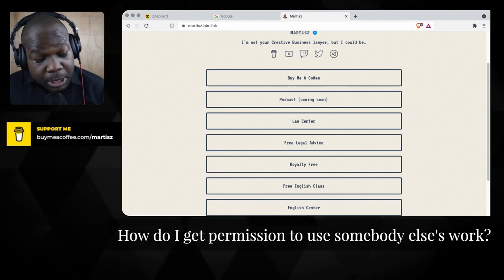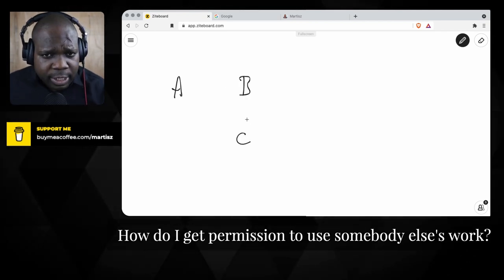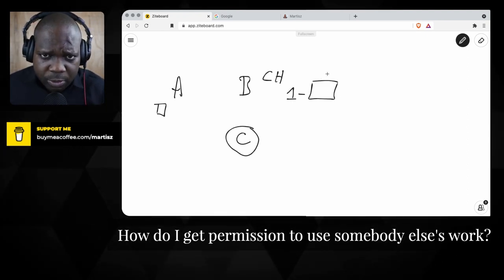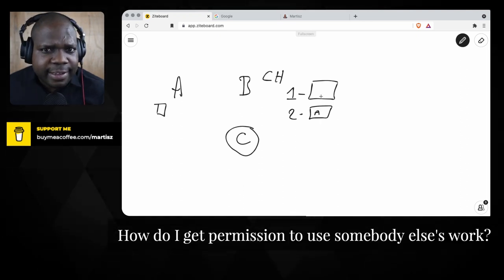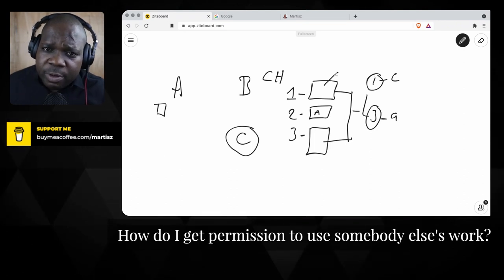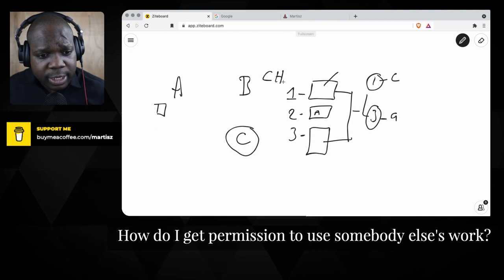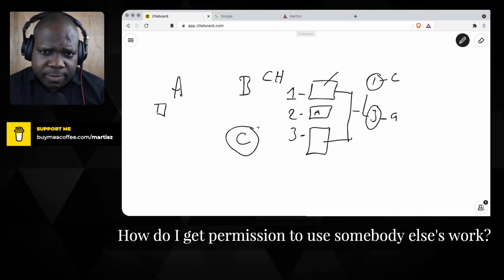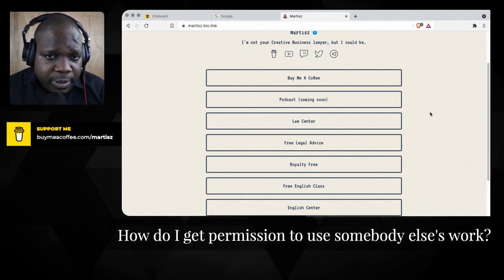How Do I Get Permission to Use Somebody Else’s Work? | Martisz [ Copyright Australia ]